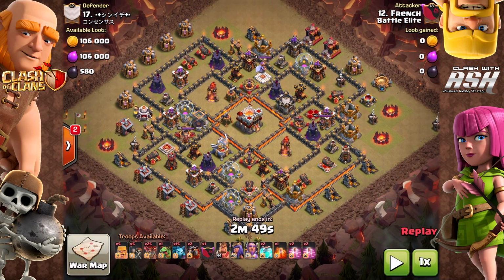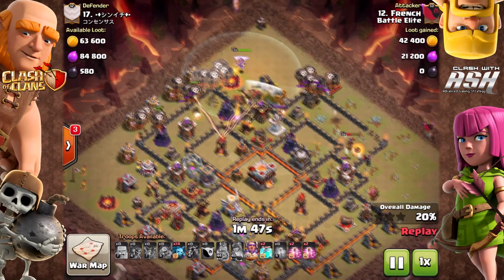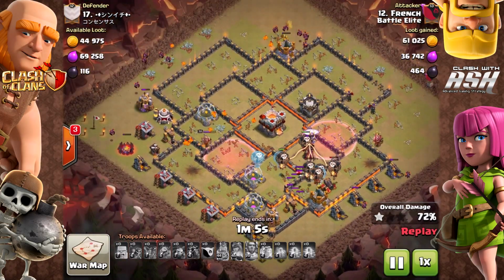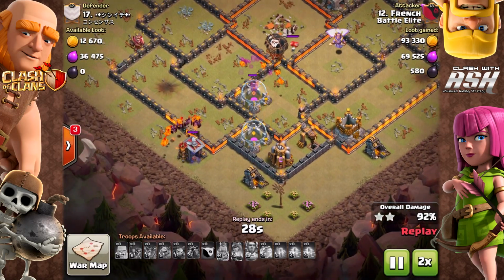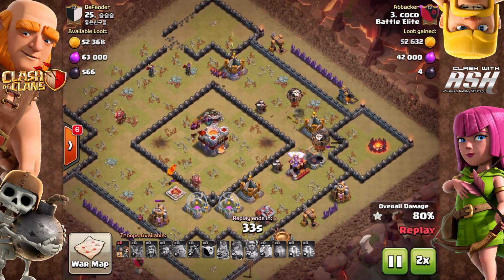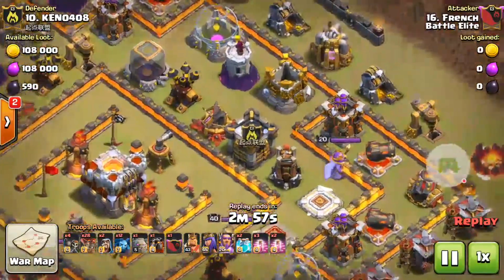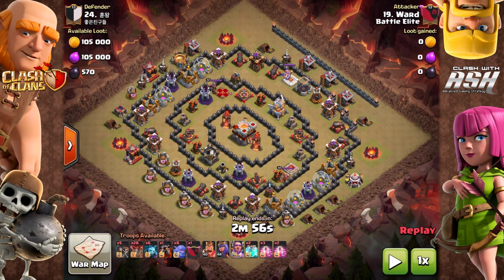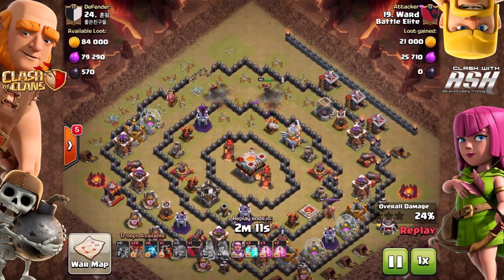Clash Of Clans | DOUBLE CLONE 3 STAR ATTACK STRATEGY = INSANE!!!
Clone spell is BACK!!! What's that? It was never here before? Ok. CLONE SPELL IS HERE!! (finally)! Now let's check out some sweet 3 star Th11 raids using TWO Clone spells in a new LaLoon composition involving only 1-3 Hounds and a TON of Balloons!

Watch as French, Ward, and Coco dominate ring bases with this specific strategy using a different method of Balloon deployment in a more swarm like fashion to destroy these bases!

Are any of you doing to Denver ClashLive charity event?

Today's Spotlight -

- Neetstreet
- Shane Killingsworth
- The Slim Fool
- LashShadow
- Dimi Tragakis
- DennisTheMennis
- RJIII
- Strife From Battle Elite
- Colton Hathaway

Social Media-